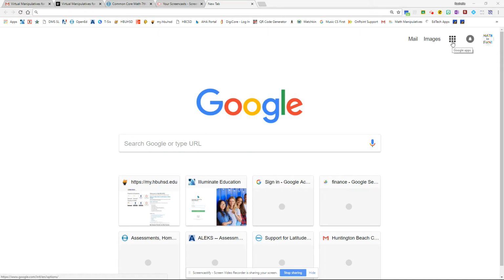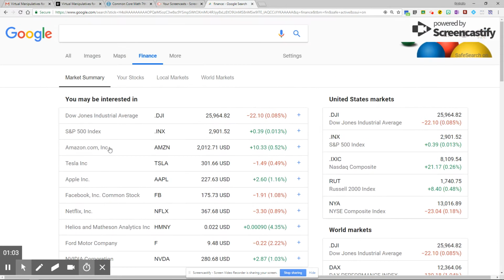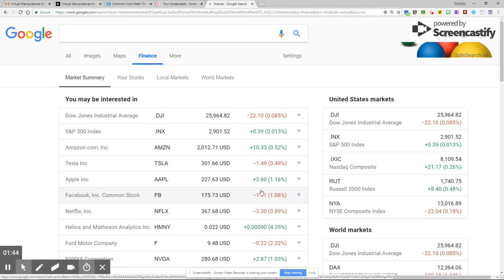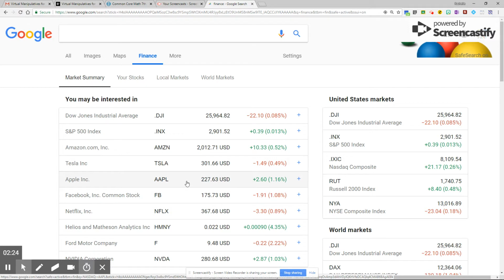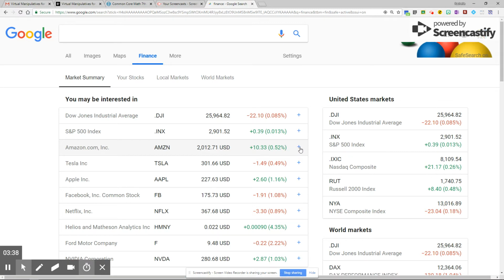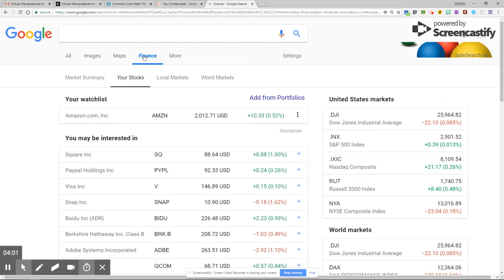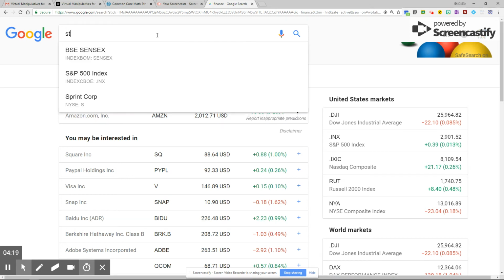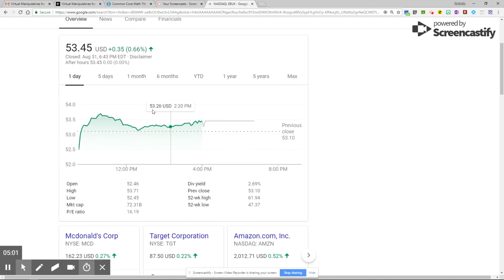Finance Portfolio How To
Video on how to create stock "watchlist" within Google Finance app.